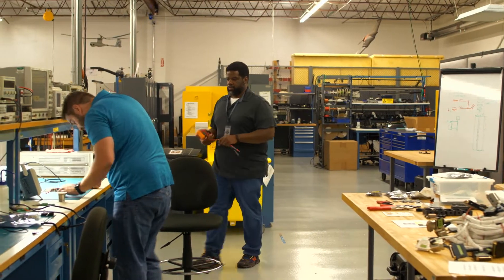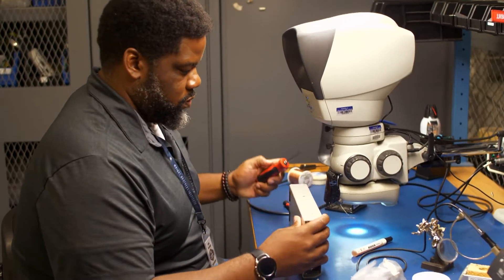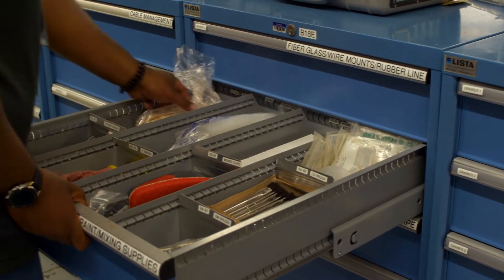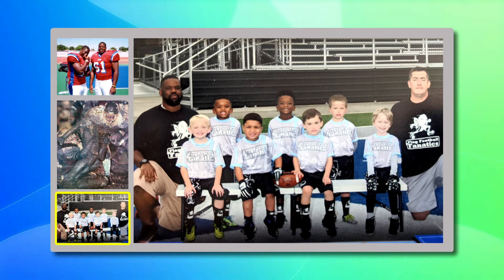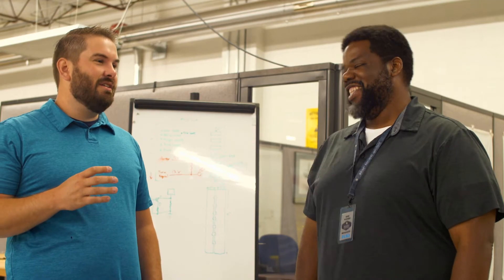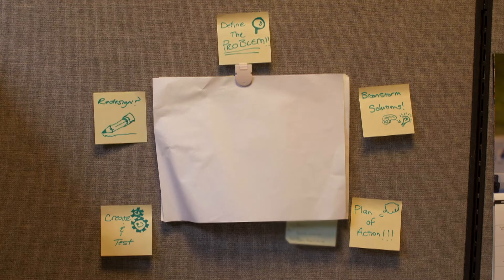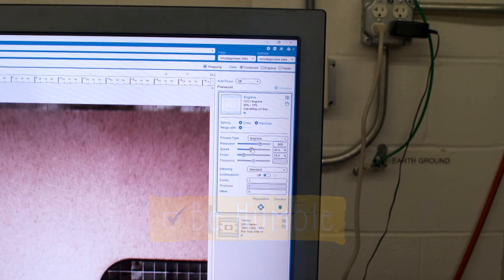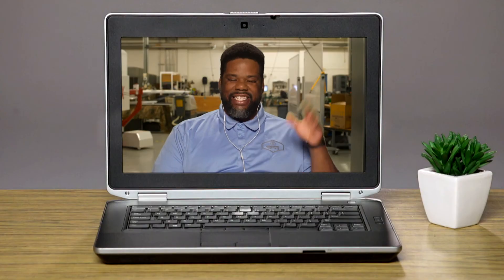Computer and Electronic Engineer: Claude | Engineering Your Future: Middle School Edition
Meet Claude Nicol, a Computer and Electronic Engineer at Wright Brothers Institute Center for Rapid Innovation. He builds new inventions called "prototypes" to solve problems for the US Air Force.

🎬 The “Engineering Your Future” shares real stories from young professionals who want to inform and inspire students about in-demand engineering careers. Meet a middle school kid on a mission to interview as many engineers as possible to find out - what’s so special about engineering. Watch and listen as each engineer reveals their personal influences - their mentors, heroes, interests, and talents - that guided them from a young age into their rewarding STEM careers.

"Engineering Your Future: Middle School Edition" introduces middle school kids to STEM career possibilities early on, before they reach high school age. This video collection is designed to inspire girls and students of color - as well as all students - about engineering and other in-demand STEM careers, with real stories from young STEM professionals that look like them.